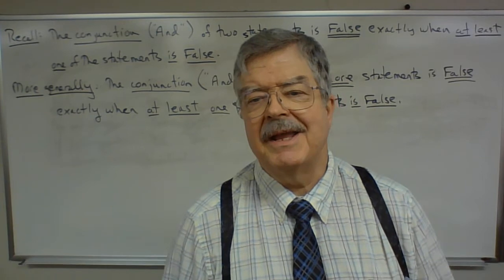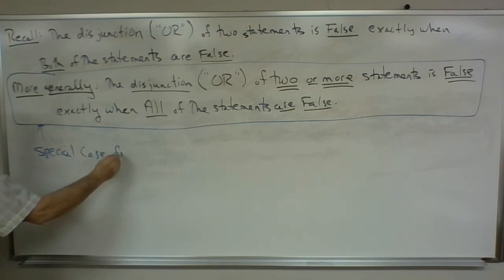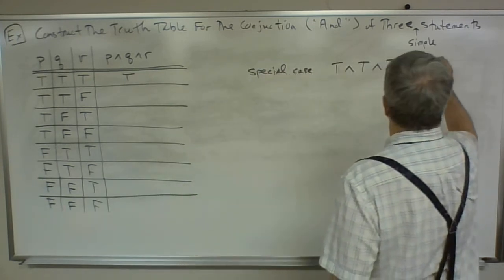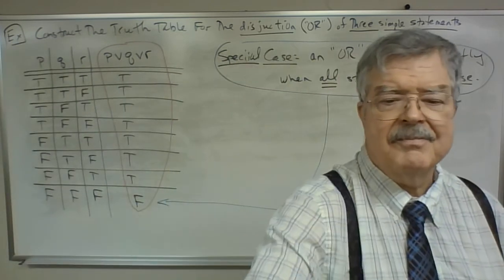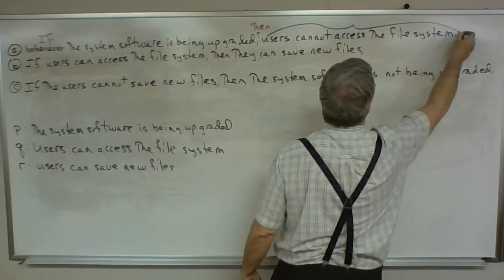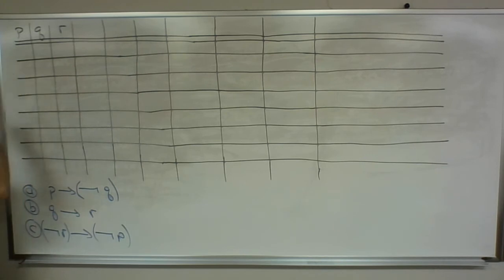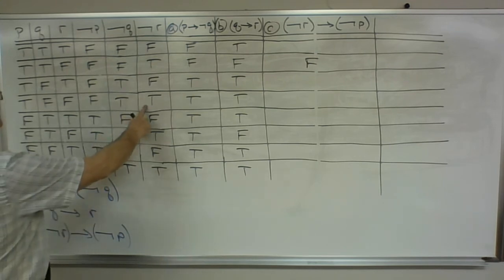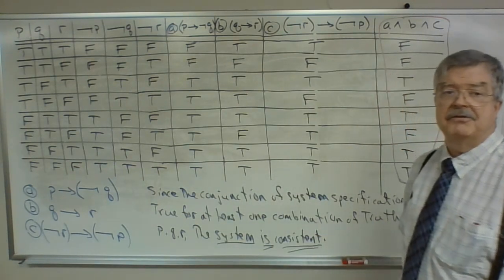MTH 2215 Lecture 3 Spring 2021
Dr. Rossi's Third Applied Discrete Math Lecture